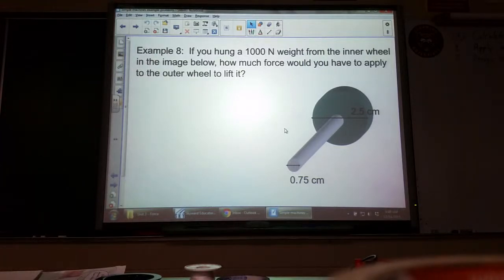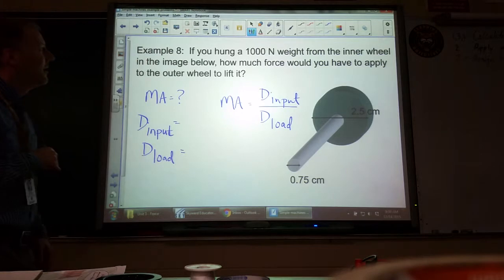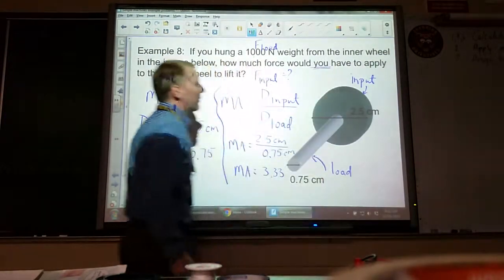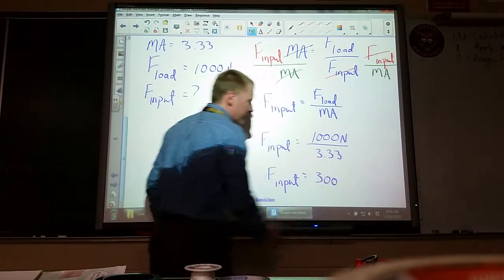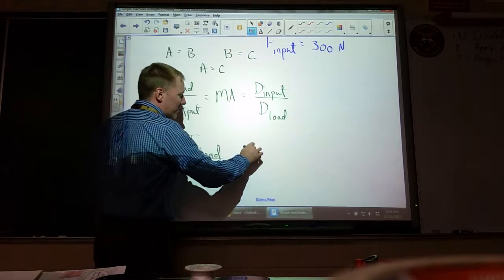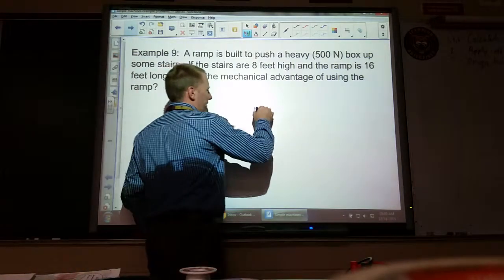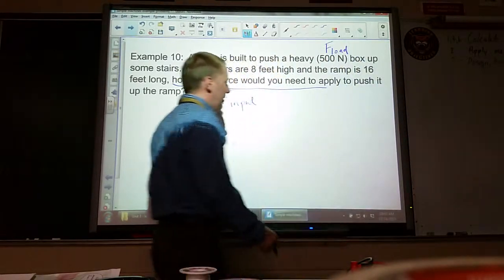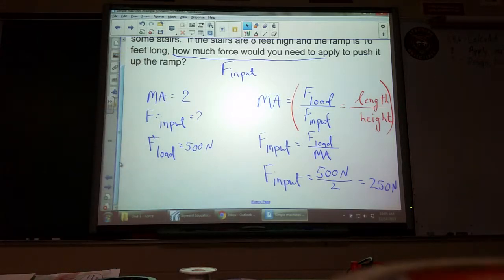Simple machines example problems - inclined planes & wheels and axels